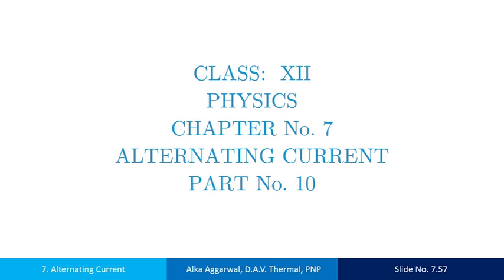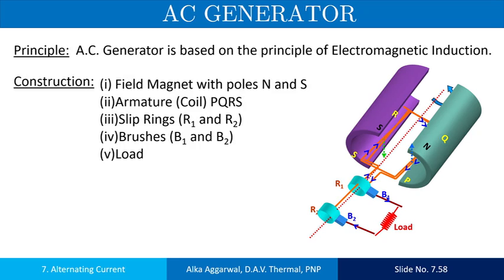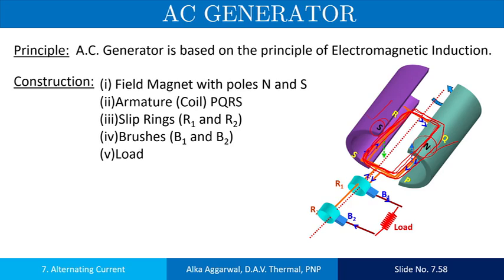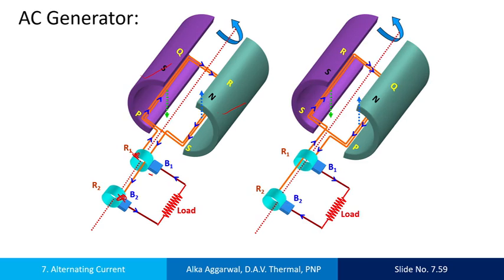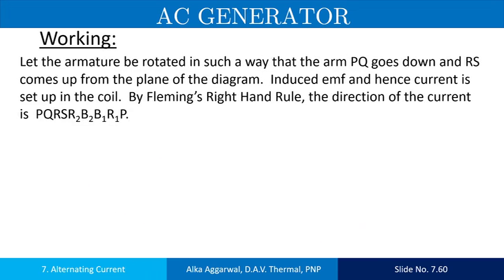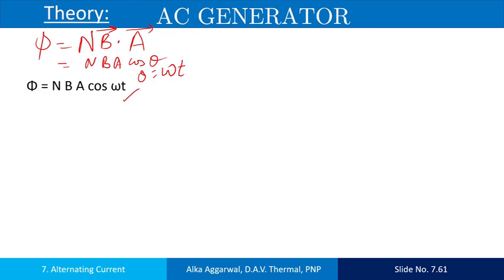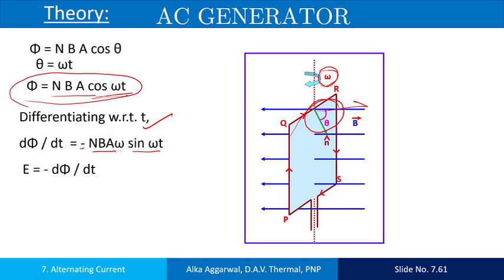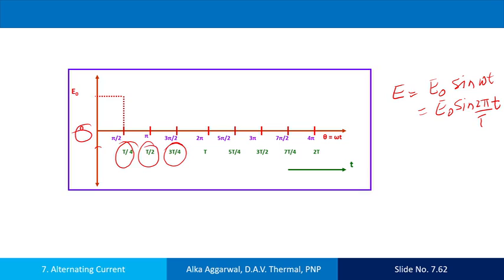CLASS-12 PHYSICS CHAPTER-7 PART-10